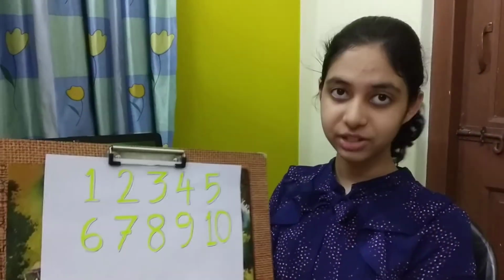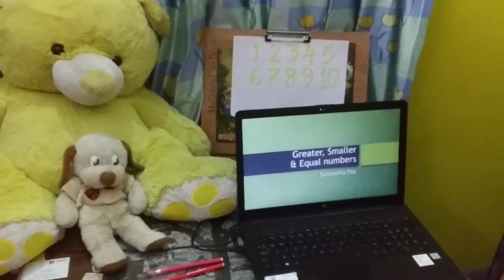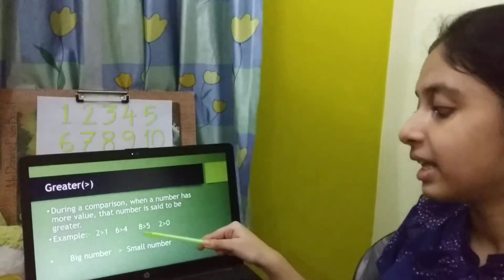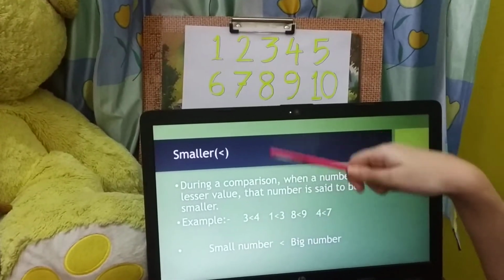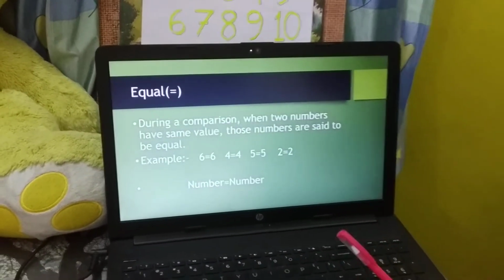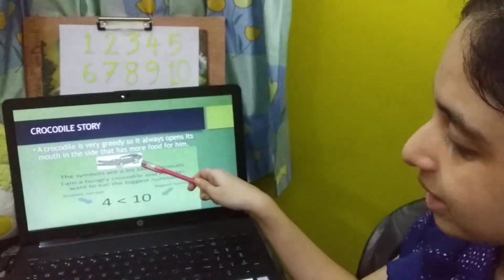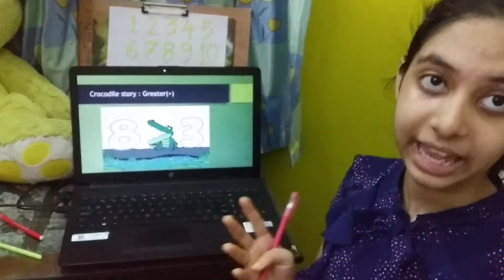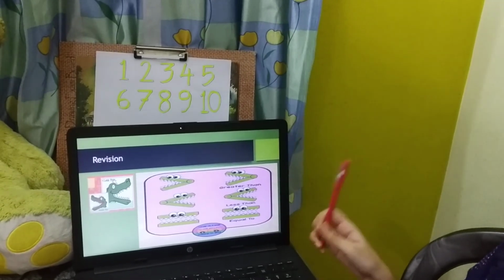Class on Greater, smaller & equal numbers- Suvanwita Das, JDS Kalyani